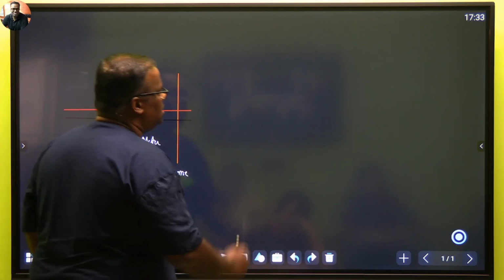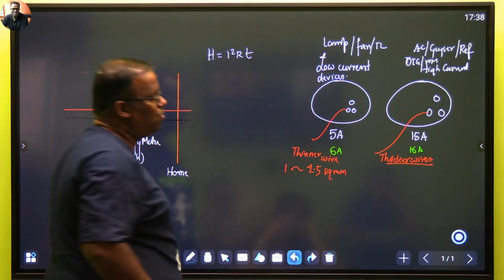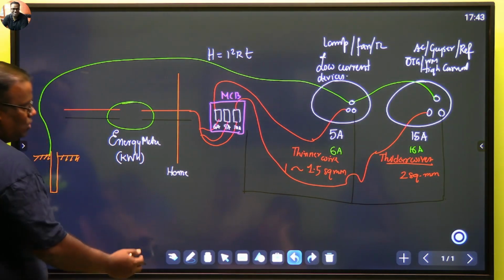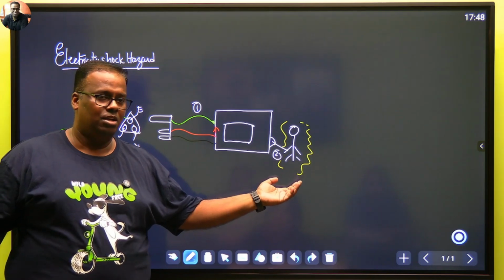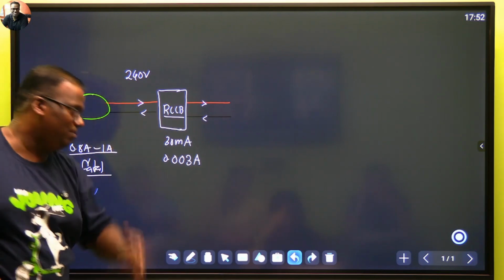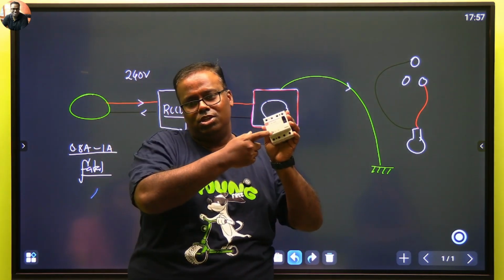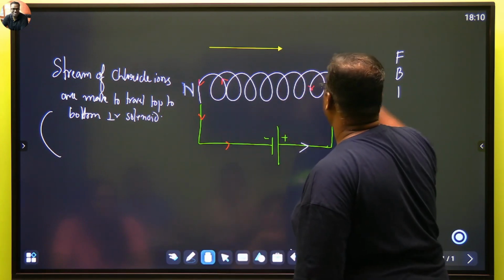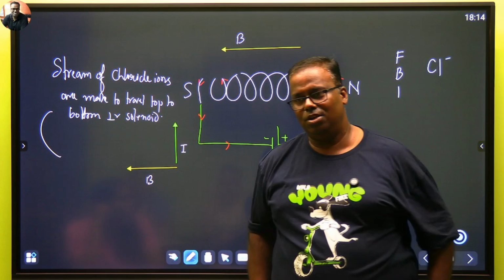Domestic Wiring I Magnetic Effects of Current I CBSE I Grade 10